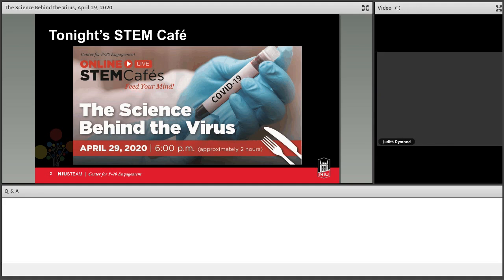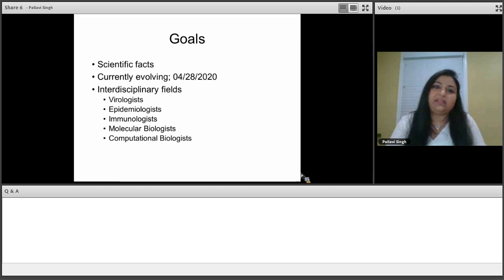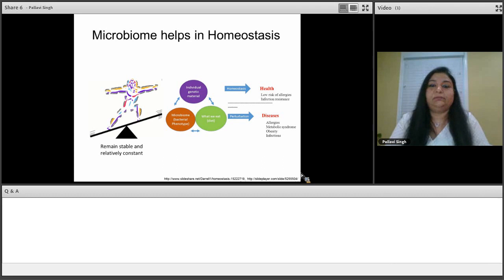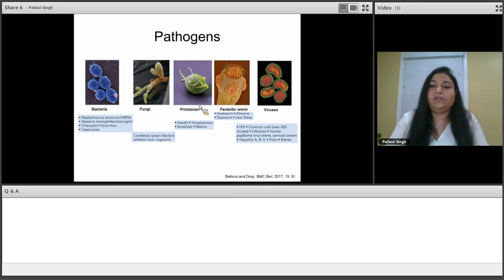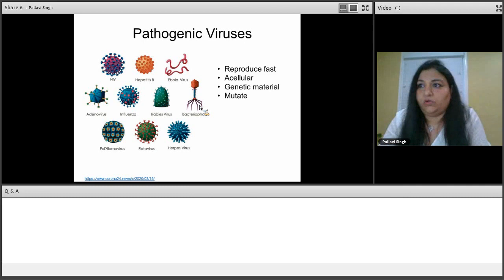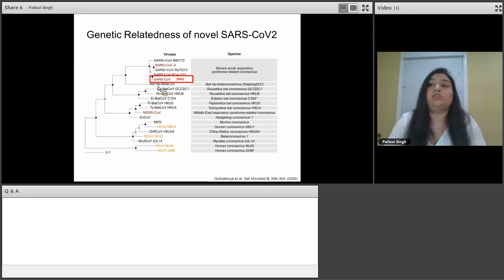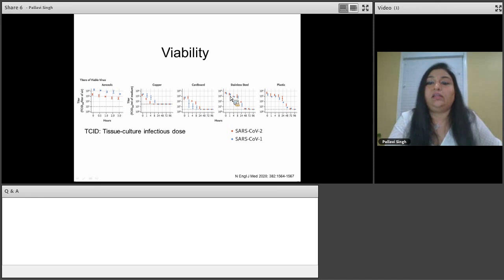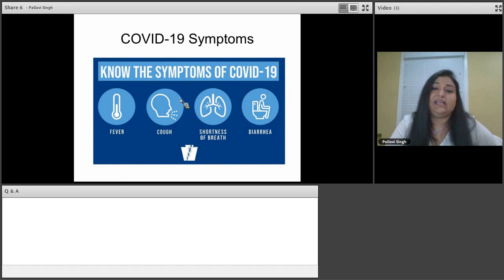STEM Café The Science behind the Virus